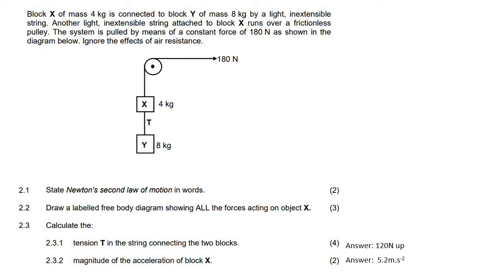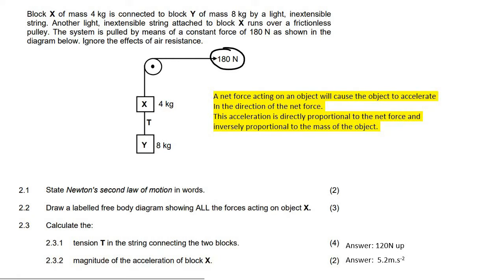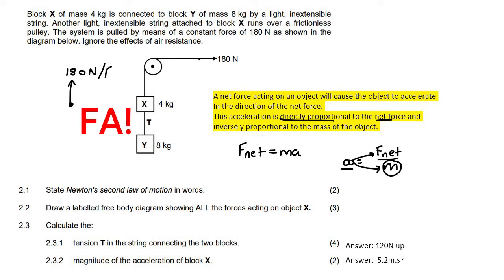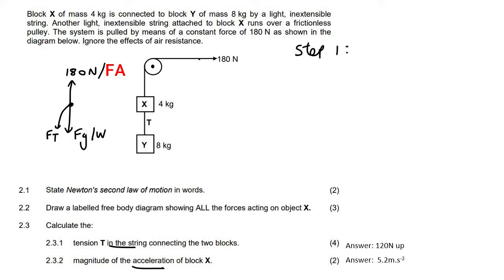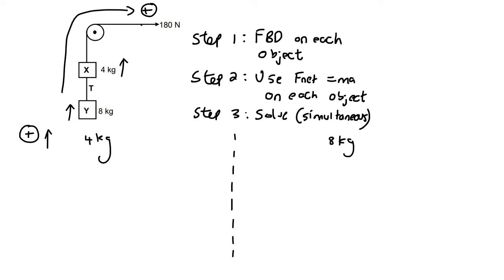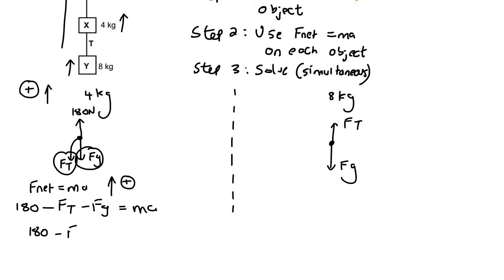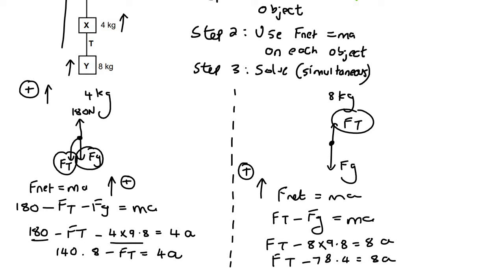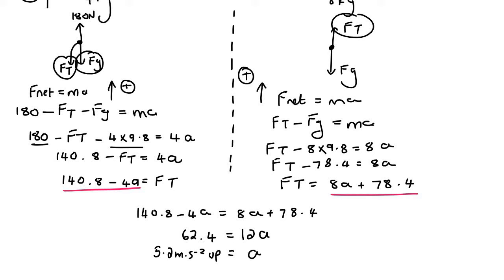Newtons Laws Grade 11: Exam